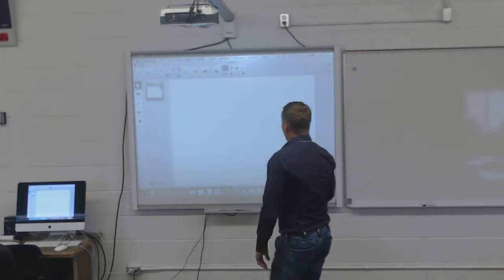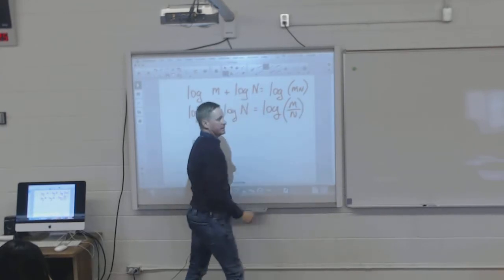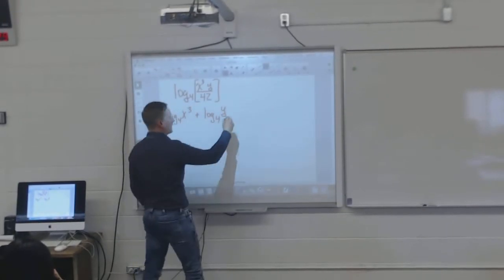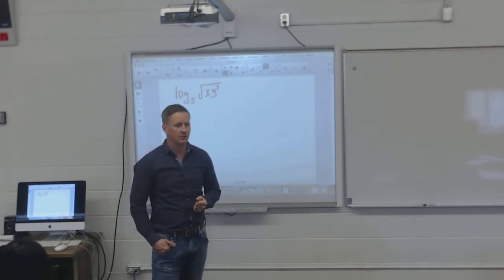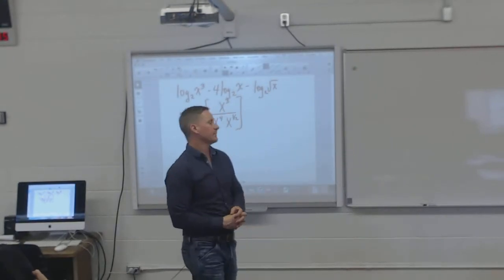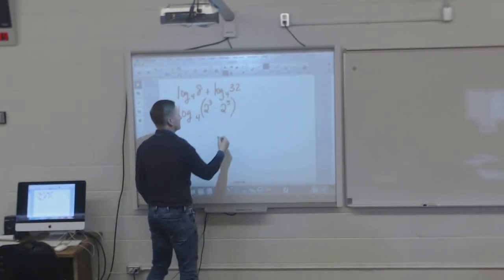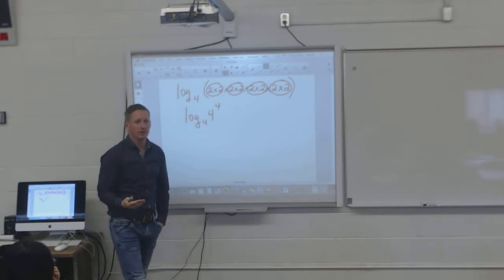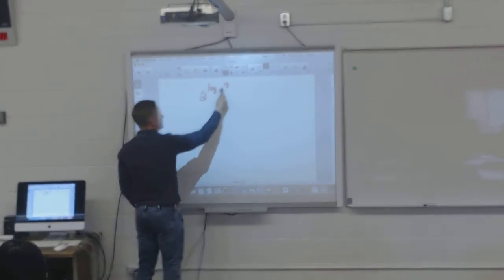8 3 Laws of Logarithms